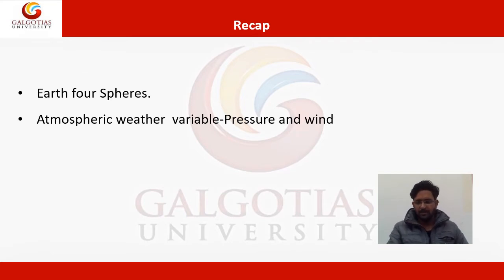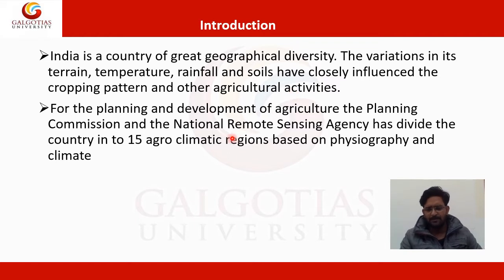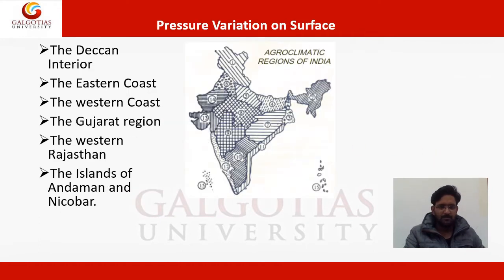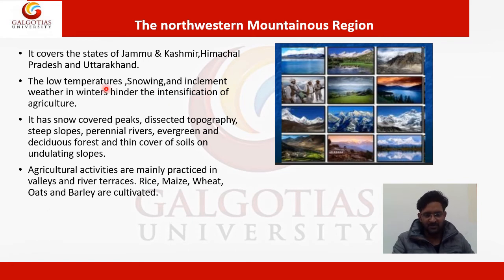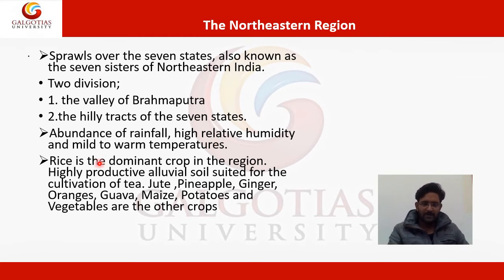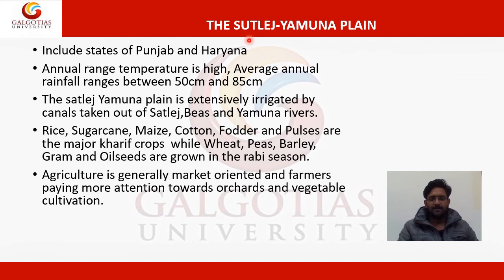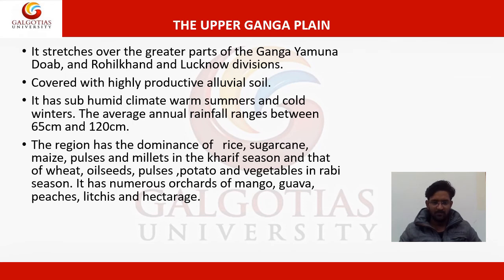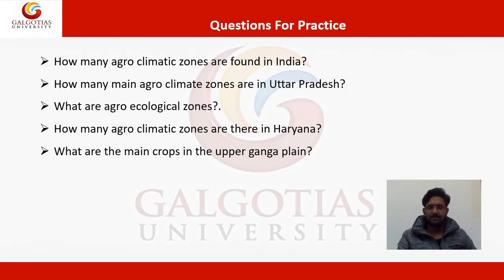AGRI2018, Introductory Agro-Meteorology & climate change: Agro Climatic Regions of India